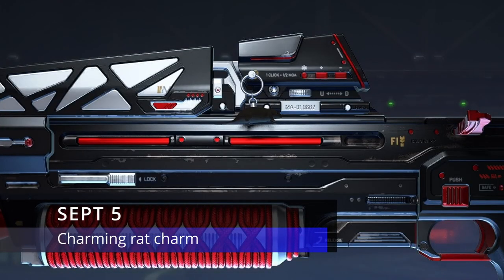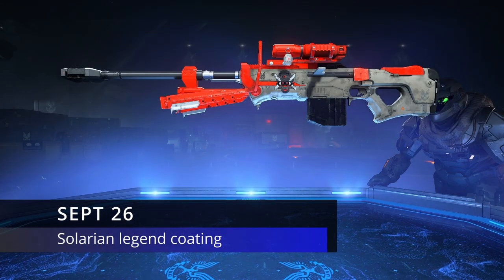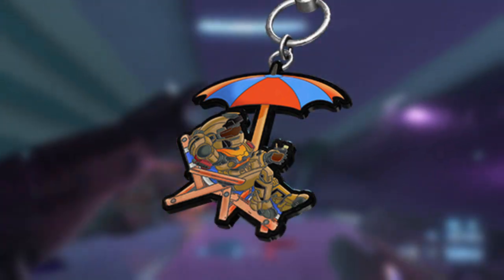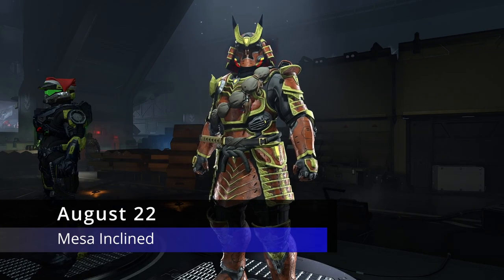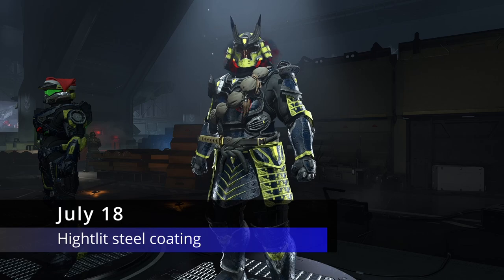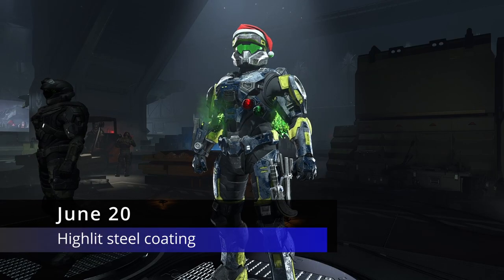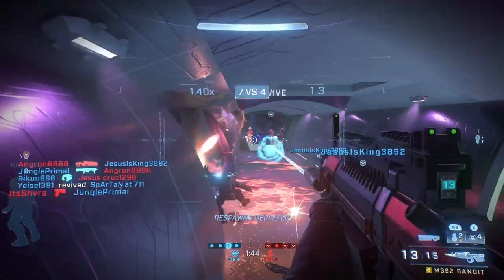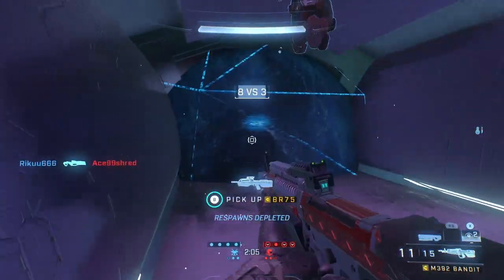All Season 4 Ultimate Rewards - Halo Infinite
Today we are breaking down all the halo infinite ultimate rewards of season 4 both old and new.